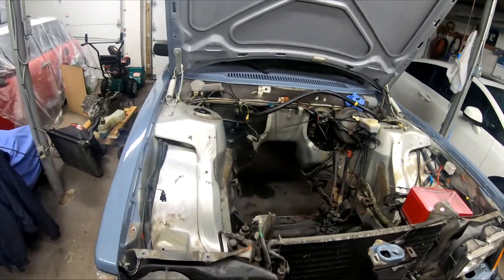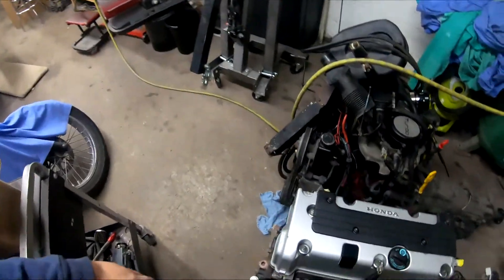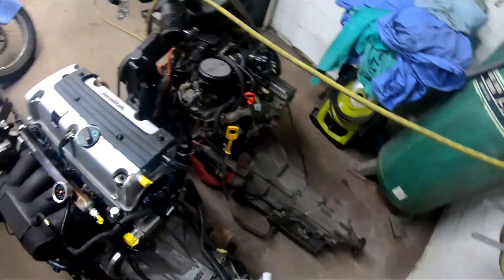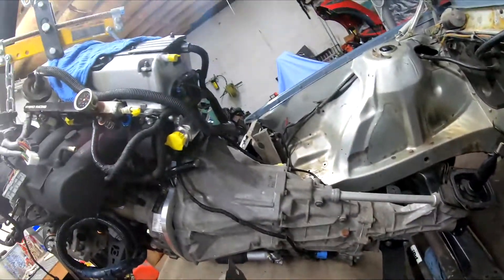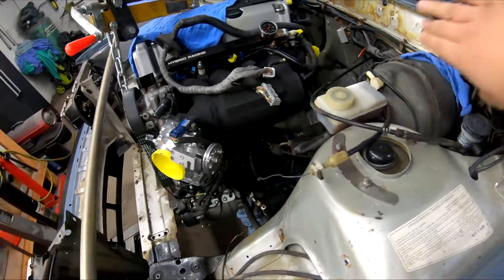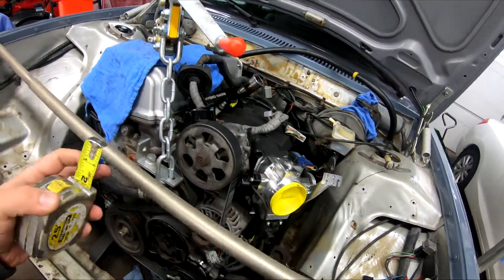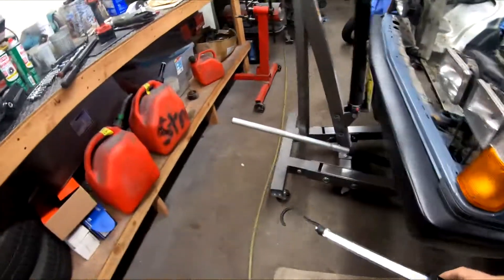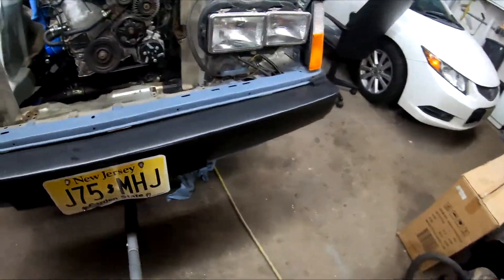K24 Swap in a 1983 Volvo 240 Pt.2 - Test fitting K24a with S2000 Transmission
In this video I mock up how the engine should sit in the engine bay and get ready to make the mounts.